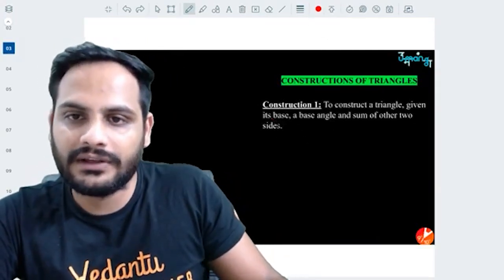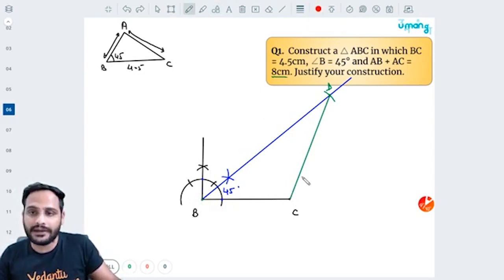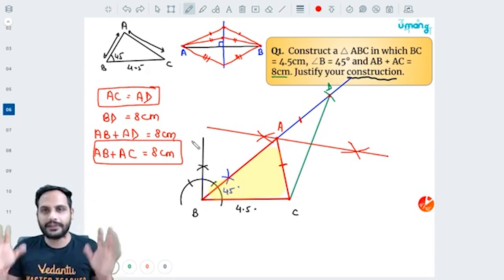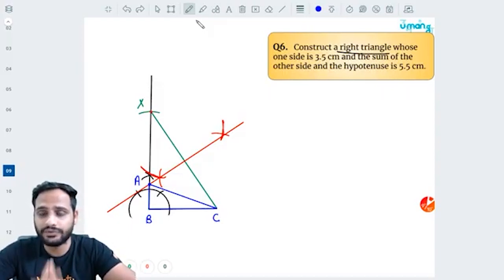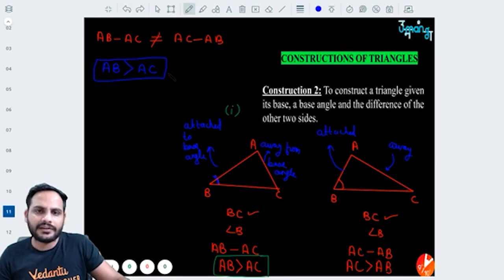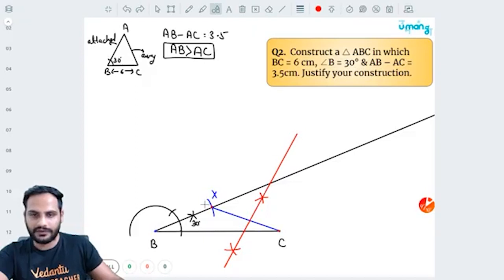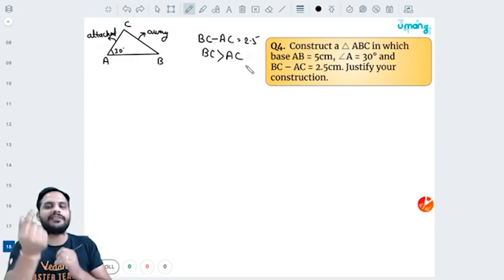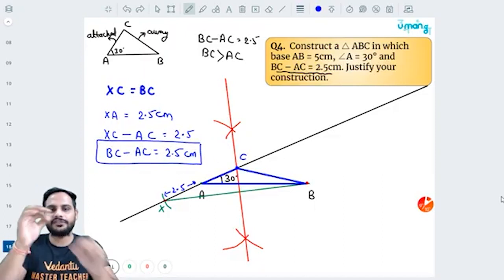Construction L-2 | Construction of Triangles | CBSE Class 9 Math Chapter 11 | NCERT | Vedantu 9 & 10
Construction | Construction of Triangles Given a Base Angle and Sum Difference of the Other Two Sides | CBSE Class 9 Maths Chapter 11 | NCERT Solution | Vedantu9thand10thEnglish with your favorite Gopal Sir. The Construction is one of the very interesting sessions and it helps to get 100 marks in Class 9 Maths. In Vedantu, You can now watch today's session of Constructions Class 9 CBSE | Construction CBSE Class 9 | Class 9 Maths Construction | Construction of Triangles | NCERT Maths Class 9 Chapter 11 | CBSE Maths Class 9.

The Vedantu online class will help you make a strategy to decode the concept, learn every detail of today’s topic Constructions Class 9 CBSE | Construction CBSE Class 9 | Construction Chapter 11 Class 9 | Construction Class 9 NCERT | Construction of Triangles Class 9 | Constructions Class 9 | Constructions | Class 9 Maths Construction | Construction of Triangles Given a Base Angle and Sum Difference of the Other Two Sides | Class 9 Maths Chapter 11 | NCERT Maths Class 9 Chapter 11 | CBSE Class 9 Maths Chapter 11 | CBSE Maths Class 9.

➡️ Topics Covered in this Session:
♦ Construction Class 9 CBSE Chapter 11
♦ Construction of Triangles
♦ Construction NCERT Solution
♦ Construction of Triangles Given a Base Angle
♦ CBSE Class 9 Maths Construction

➡️ We hope your visit to Vedantu 9th & 10th English “Construction | Construction of Triangles Given a Base Angle and Sum Difference of the Other Two Sides” brings you a greater love ❤️ of Class 9, both for its excellence and its power to help solve CBSE Class 9 Math Subject problems.

Let us know your doubts and what you think 🤔 about today’s topic “Construction | Construction of Triangles Given a Base Angle and Sum Difference of the Other Two Sides”, please comment in the below 👇 section, we will respond and solve your doubts ASAP.

Thanks for your support in the “Construction Class 9 Maths” session Vedans!! See you in the next surprising session.